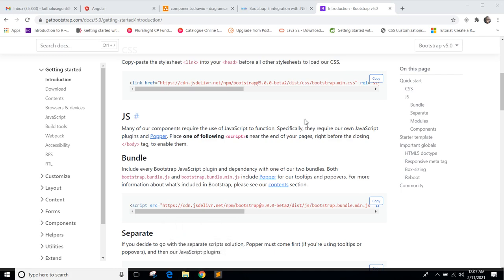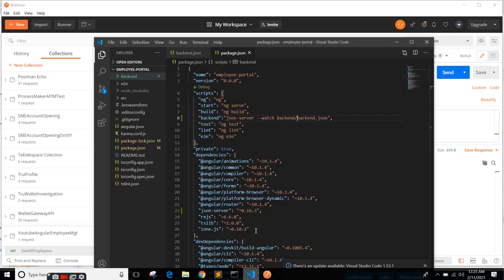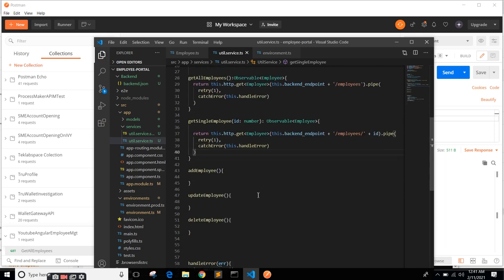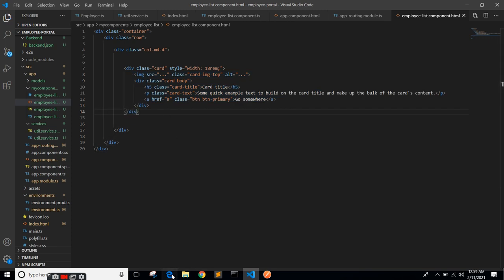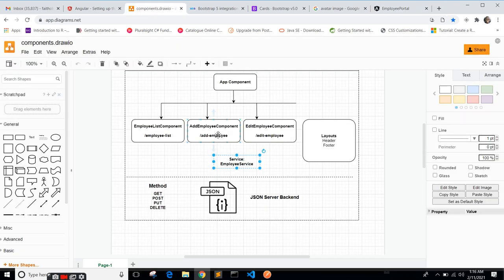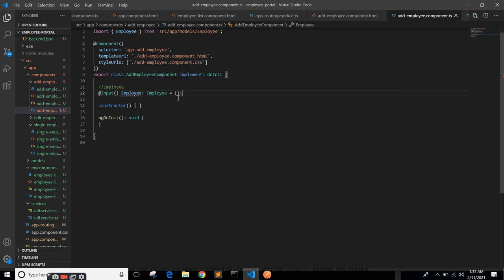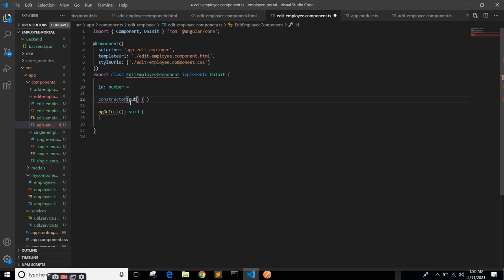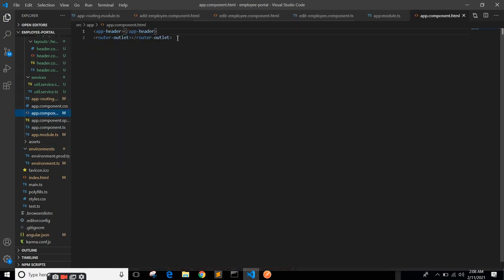Angular Crash Course for Beginners - Trying your hands at Angular for the first time.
Hello Guys,

Here is Angular Tutorial - a crash course for beginners where you get to build real stuff using the Angular framework.

Here I discussed:
Angular Components,
Modules,
Directives,
Models,
Observables,
Subscription,
Services and Service Dependency Injection,
Routers and ActivatedRoutes,
Form and Input Handling,
Error Handling,  and making advanced HTTP REST API Calls using the Angular HttpClientModule,
How to set up a Fake Backend REST API using JSON-Server

We built a simple Employee Management Service App where we could create, read, update and delete employees using a JSON-SERVER Backend as our REST API source.